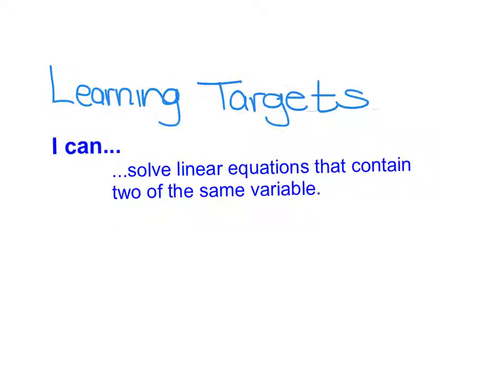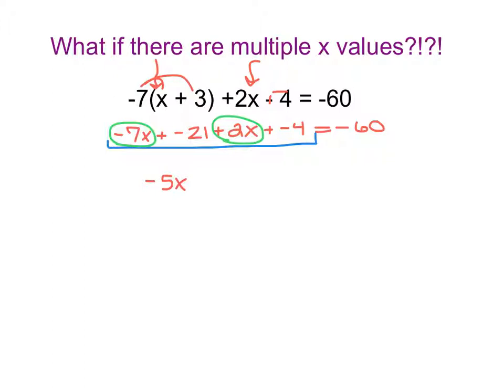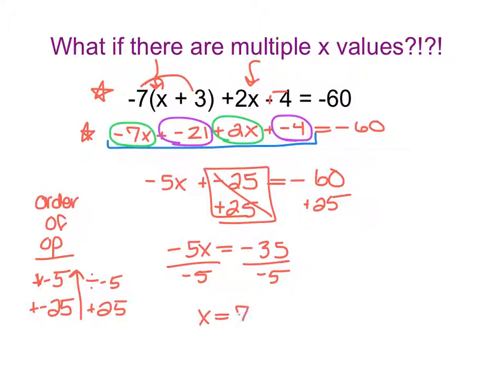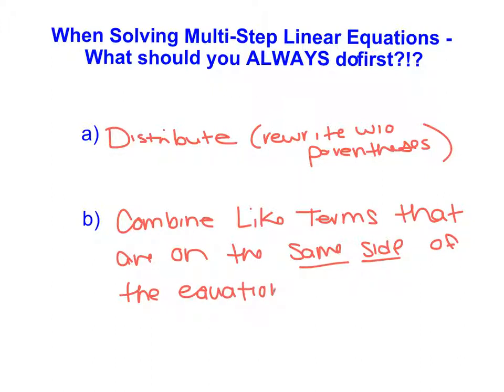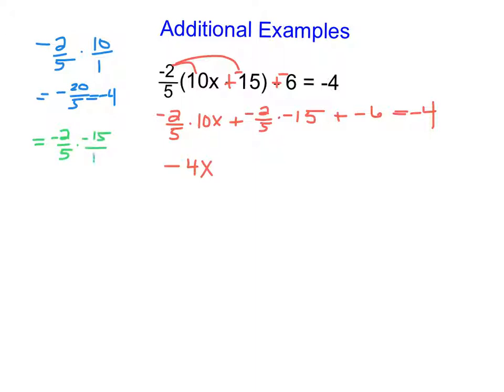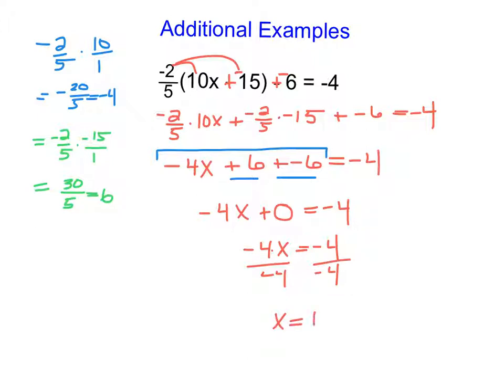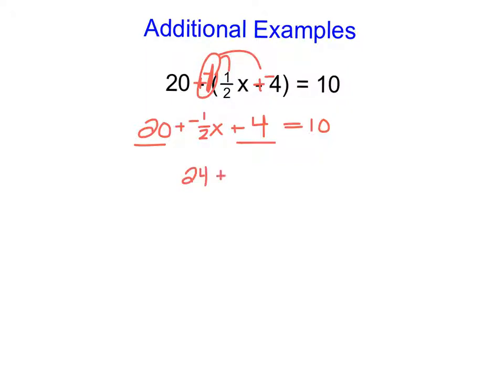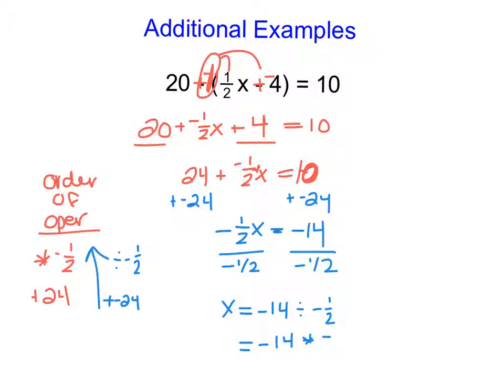Ch1V4 - I can solve linear equations that contain two of the same variable